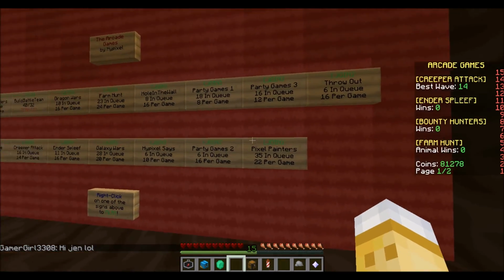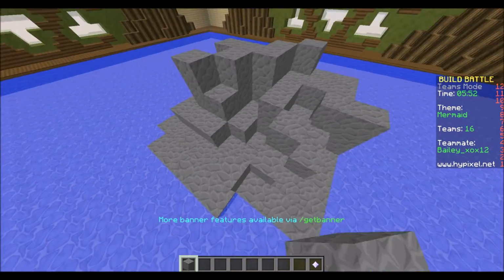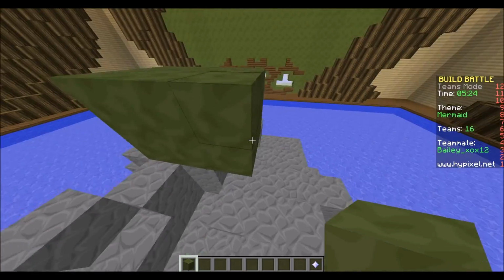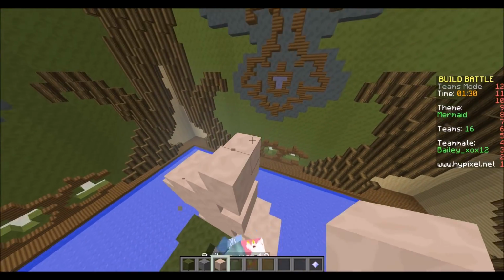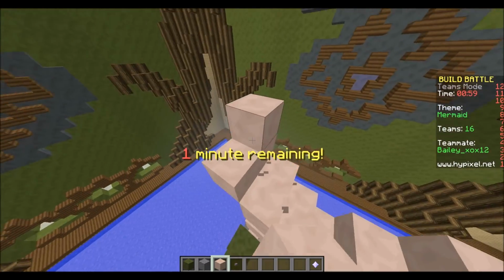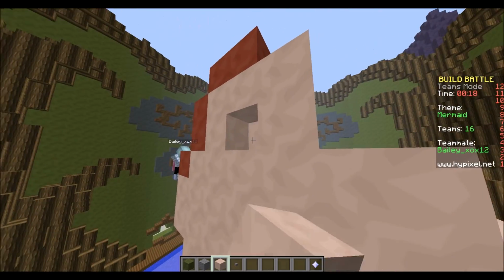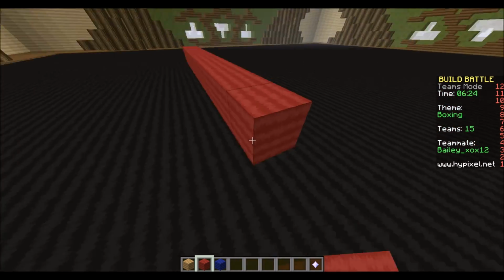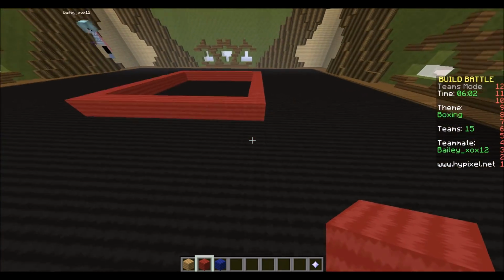Minecraft | MiniGames #6 | Build Battle | w/ Baileyxox | Im So Glad I Did This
XD